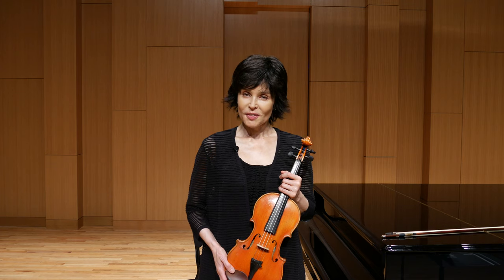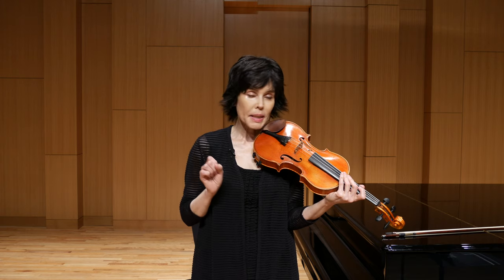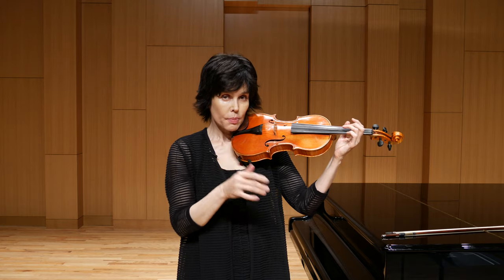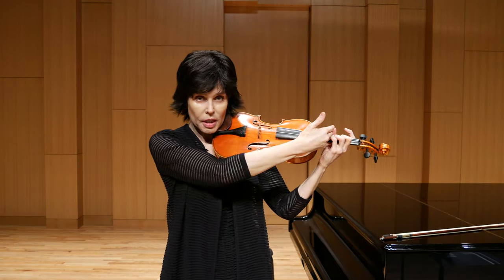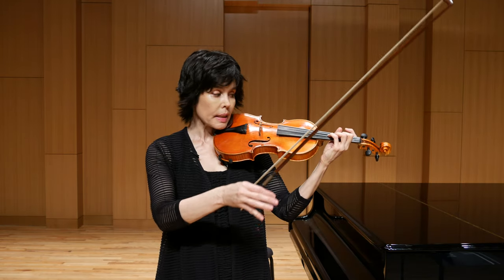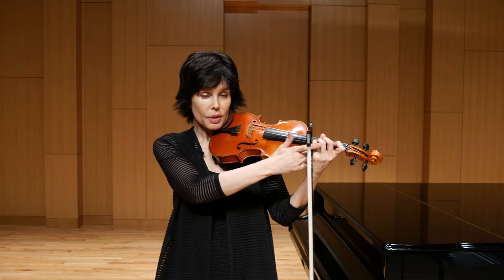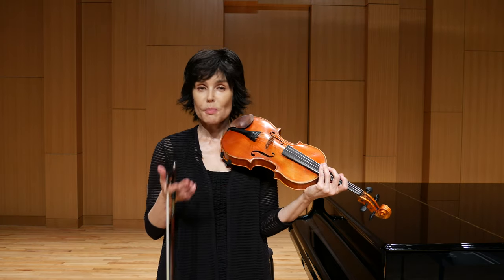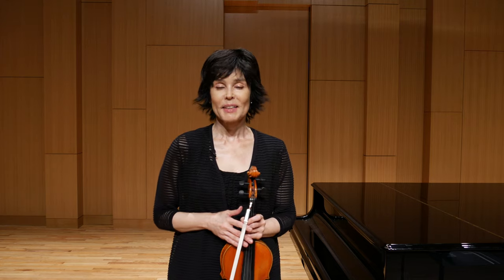Violin Techniques - THE "MILSTEIN" EXERCISE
Professor of Violin Julia Bushkova shares an efficient and unique exercise for strengthening the 4th finger (the pinky) of the left hand.
To watch other videos about violin techniques and other violin-related subjects, please

The Start of the Exercise  - 1:55
Checking the pitch/adjusting to the correct pitch  - 2:44
For a very weak 4th - 3:44
The thumb  -  3:54
Checking the wrist - 4:24
Three fingers/working with the 4th - 4:42
Start extending the 4th into "dirty E flat/E natural"   - 5:55
Starting to go to the regular hand position -  6:33
Moving the thumb  toward the new regular position - 7:15
"Have the window open" - 7:57
Segue to Sevcik or Schradieck, modified if needed 8:24
A quick recap of the Milstein sequence   - 8:49

Julia Bushkova's System of Exercises: Strengthening Weak 4th Finger